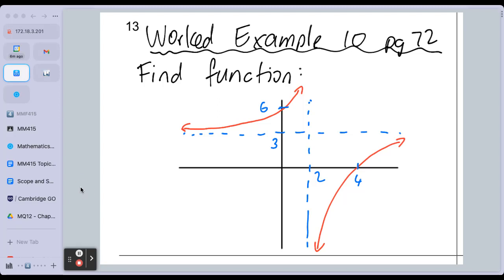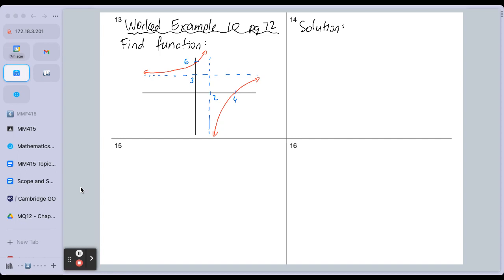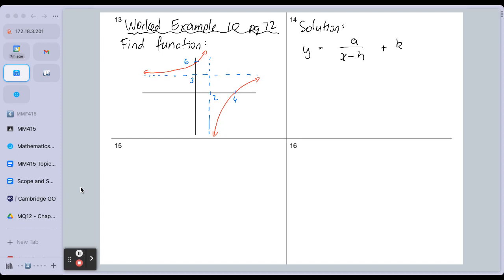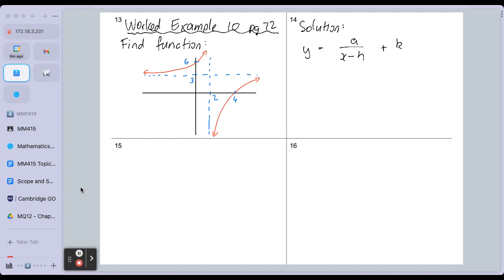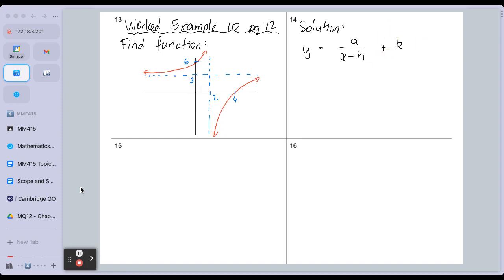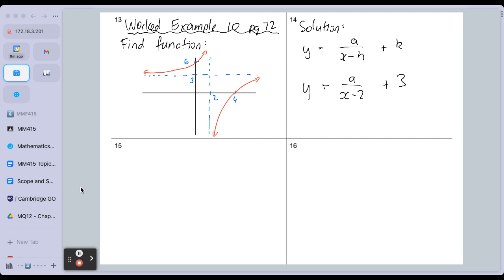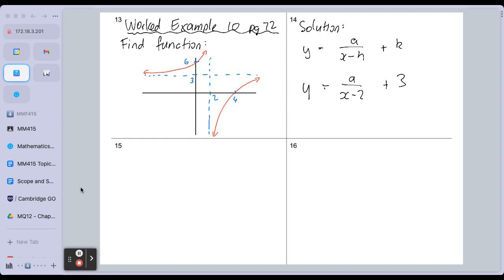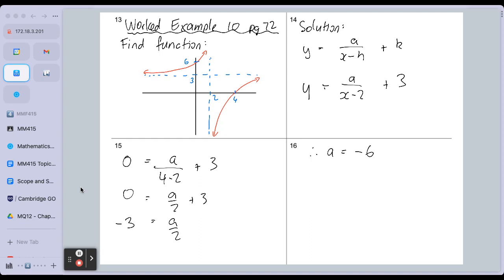MM415 - Hyperbola Function from Graph.webm